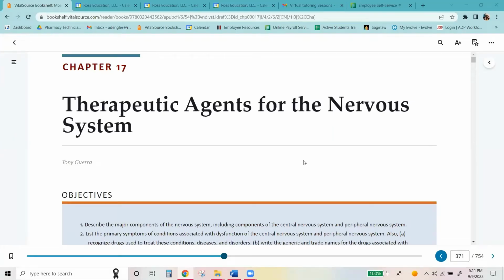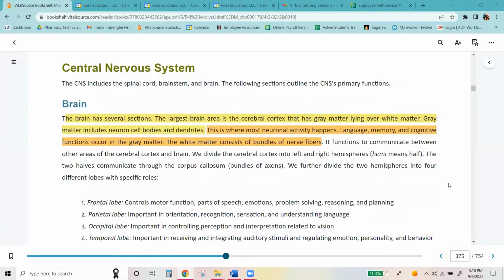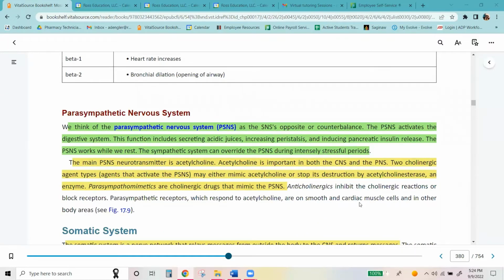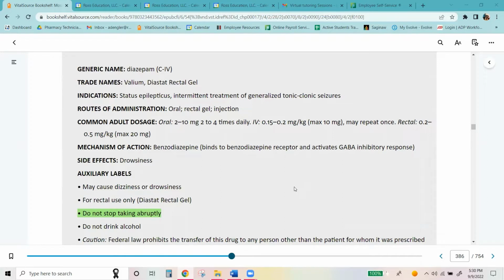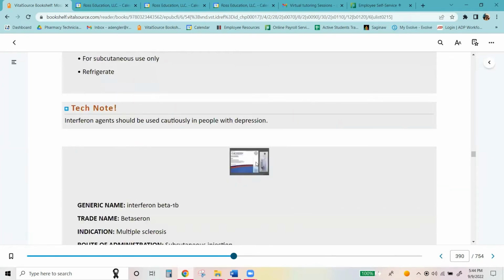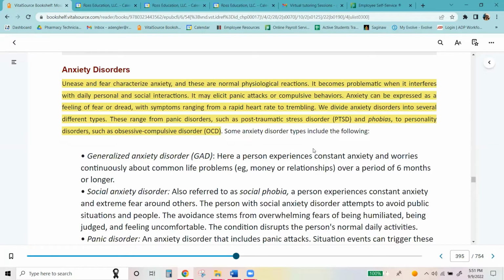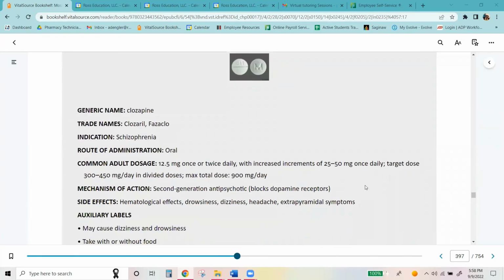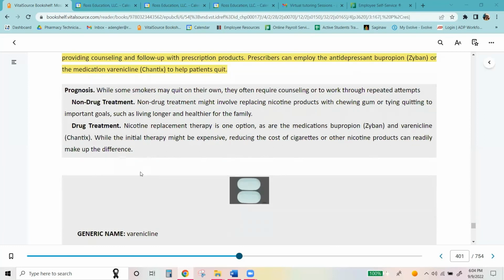Chapter 17 Therapeutic Agents for the Nervous System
Mosby's Pharmacy Technician 5th Edition Chapter 17 Therapeutic Agents for the Nervous System